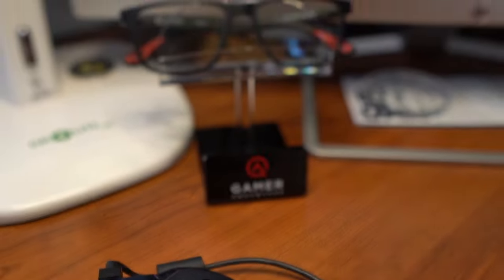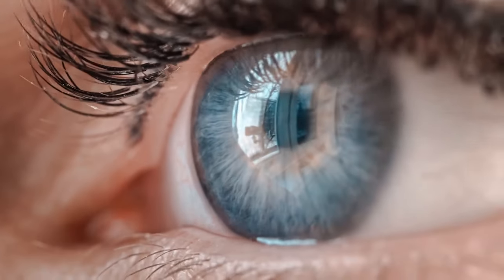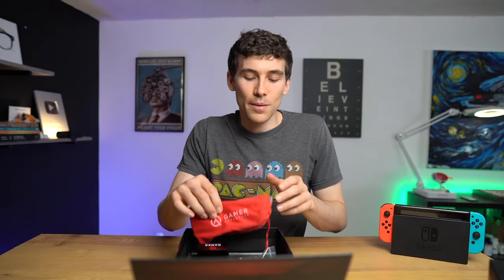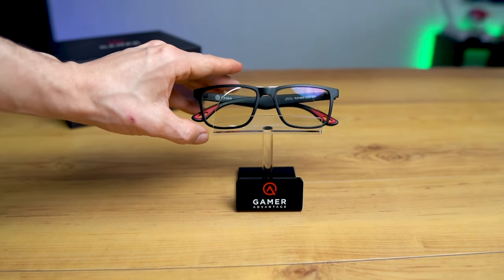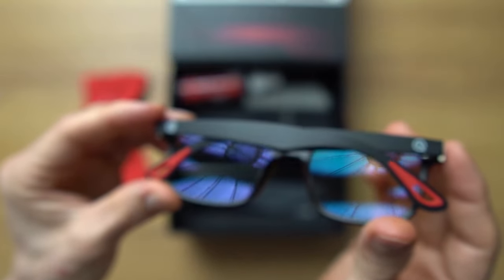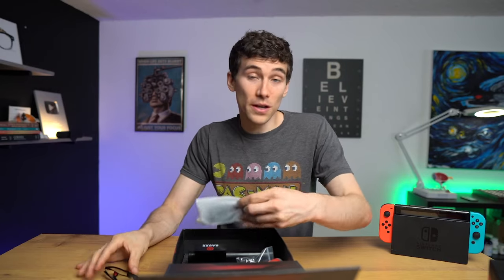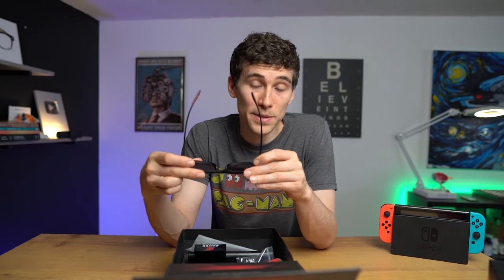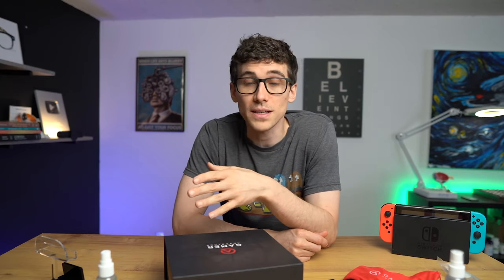Best Gaming Glasses (Gamer Advantage Glasses Review)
Note: This video is NOT sponsored, all opinions and assessments are of my own.

I have been wearing and testing out the blue light blocking glasses from Gamer Advantage for many months and they are the best gaming glasses I have seen. I did some research into how they make them and the reason these gamer glasses outperform other brands is because the lenses specifically filter out the exact wavelength of blue light that is emitted from digital screens. The lenses are also made with a patented technology so the lenses are not bright yellow, meaning your screen and games don’t look yellow either (they are in fact the same lenses you usually can only get from an eye clinic or high end optical shop).

🎉 Elite Bundle Features
Gamer Glasses with Blue Light protection at 455nm
High end Anti-reflective
Microfiber Lens Cloth
Glasses Stand (I love this)
No slip thin frames for headset comfort

🕹 The glasses shown in this video:
Gamer Advantage Inferno
Save 10% with “EyeHealth”

 ⏰  TimeStamps ⏰
0:00 Best Gaming Glasses (Gamer Advantage Glasses Review)
0:13 Gamer Glasses vs Blue light Glasses
0:54 Blue Light and Sleep
1:22 Do Gaming Glasses really work?
1:56 Gamer Glasses Unboxing
2:49 Gaming Glasses Review
3:50 Blue Light Glasses Studies
4:15 Anti Reflective Lenses
5:25 Prices for the Glasses
5:55 Sunglasses Clip On
7:50 Glasses stand (super cool)
8:28 Fog Away Spray
10:26 Final thoughts

Learn the differences between computer glasses vs blue light glasses and how they reduce eye strain.

About This Video: So what are the best gaming glasses or blue light glasses in 2021?  In this video, Joseph J. Allen, OD, FAAO reviews the top gaming glasses out right now from Gamer Advantage and how they can help you sleep better and relieve eye strain while playing video games or working on the computer. If you are looking into blue light glasses and wanting to see an in depth gaming glasses review, then check out this video.